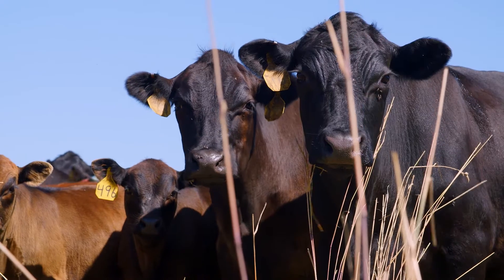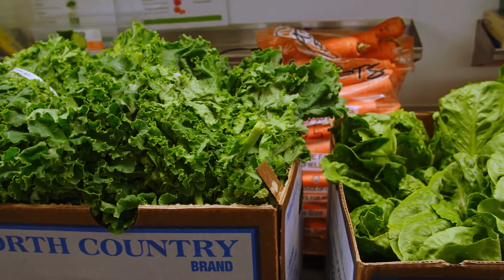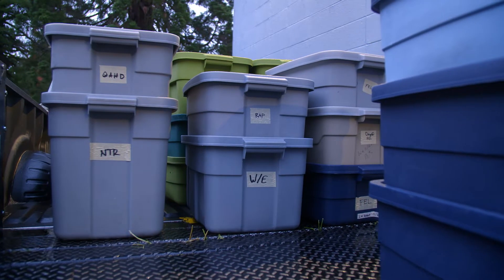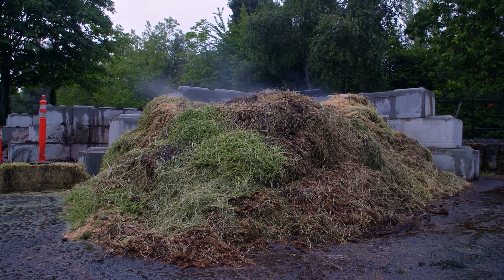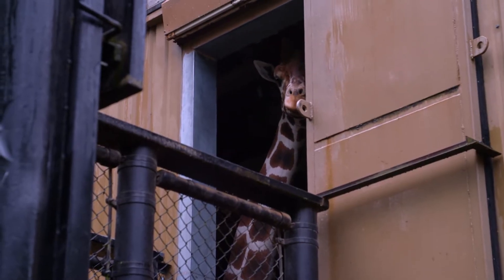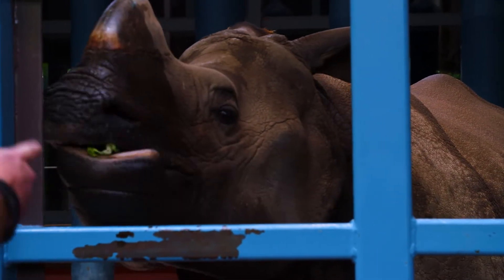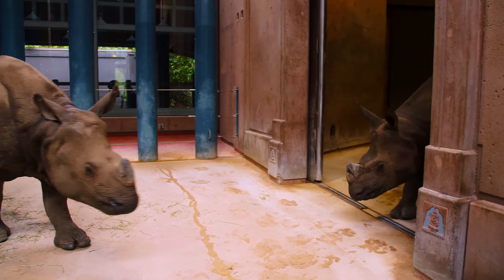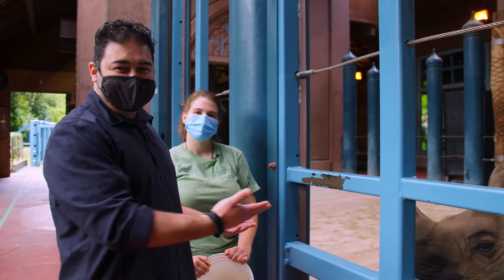Woodland Park Zoo | Seattle, WA | Washington Grown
Did you know that the Woodland Park Zoo uses Washington-grown produce to provide healthy diets for all its animals? Watch how Washington-grown products keep these animals healthy and thriving.